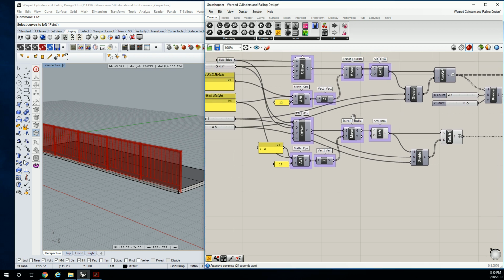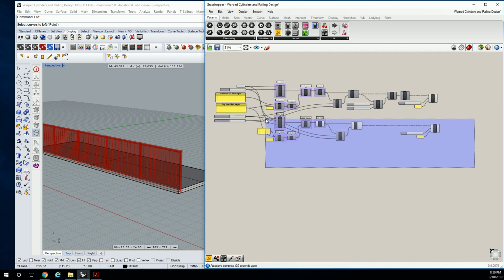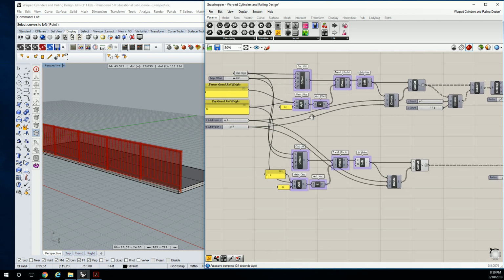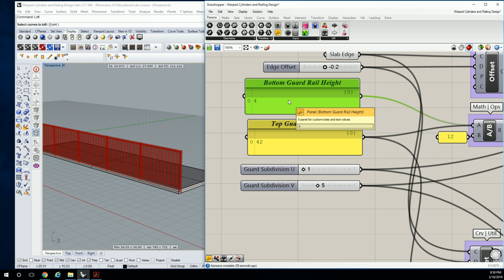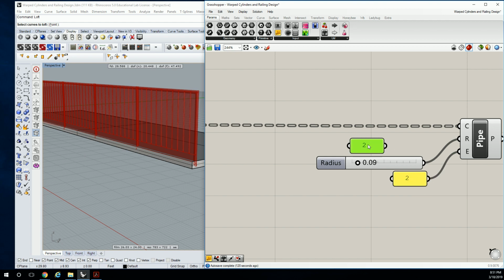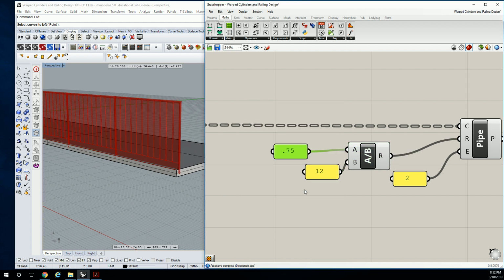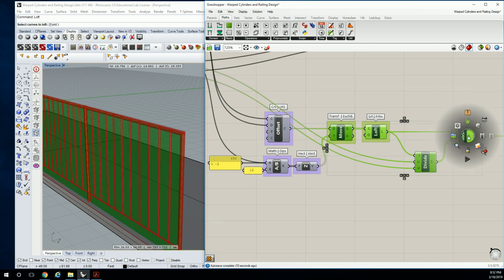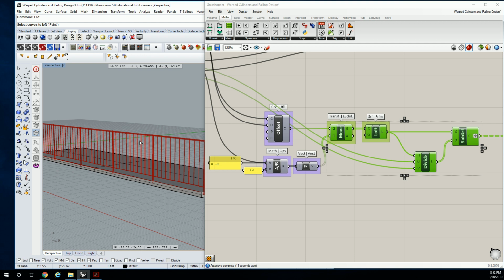34 - Handrail Subdivide for Pipe Posts in Rhino Grasshopper